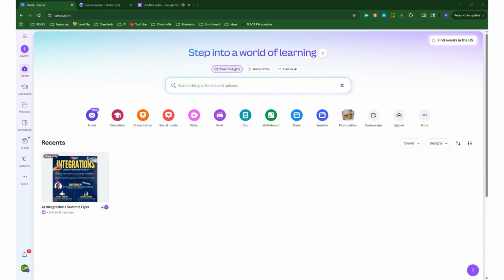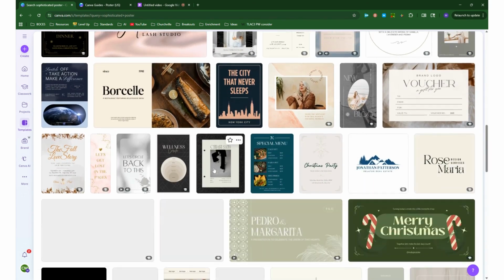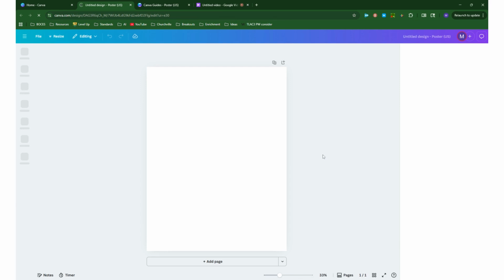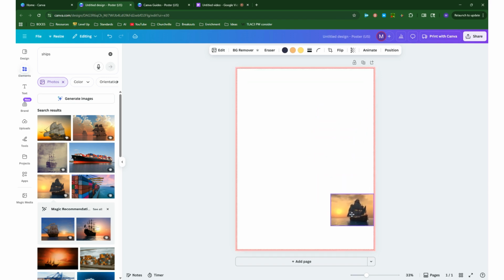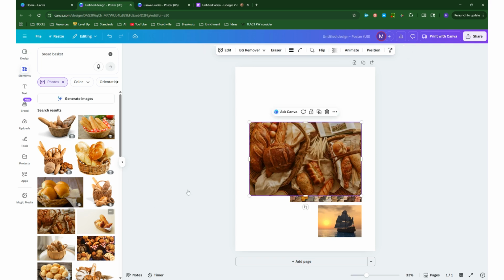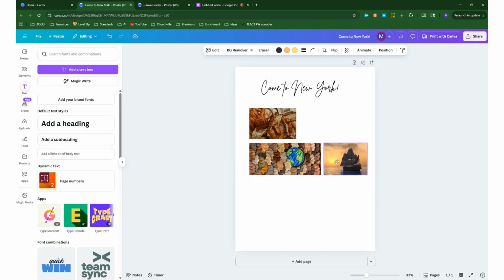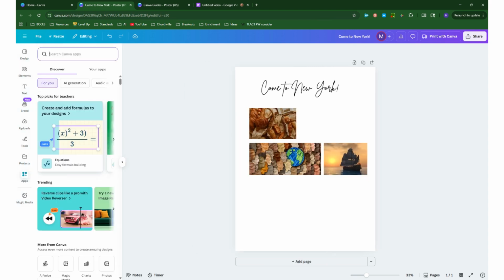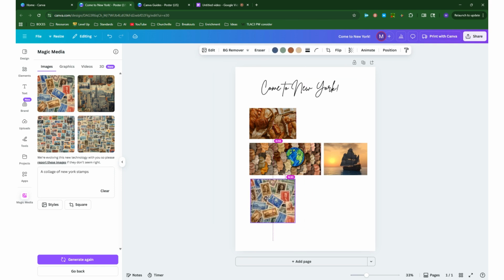Make a Poster in Canva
A quick tutorial on how to make a poster in Canva